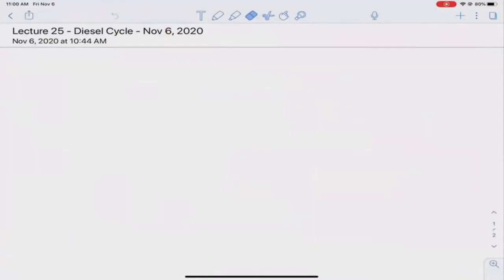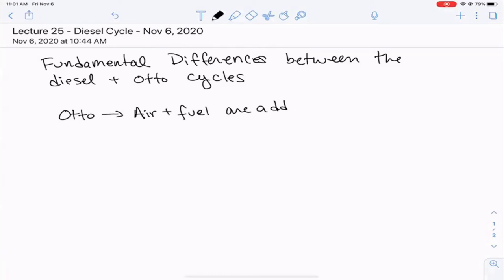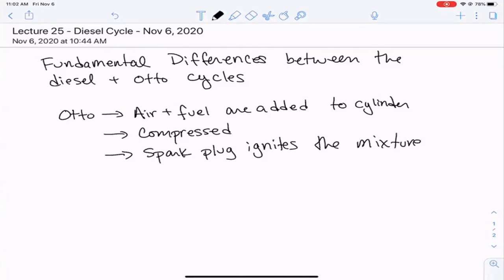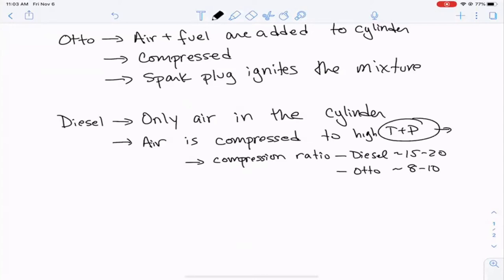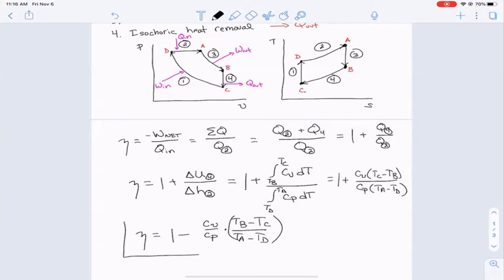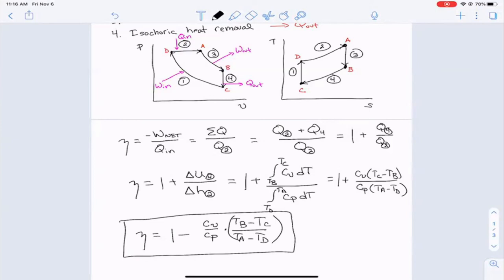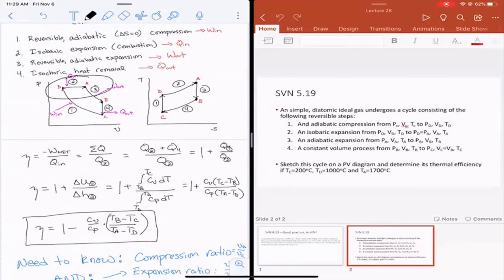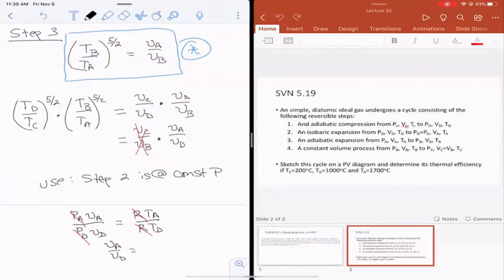ECHE 310 - Lecture 25 - Introduction to the Diesel Cycle